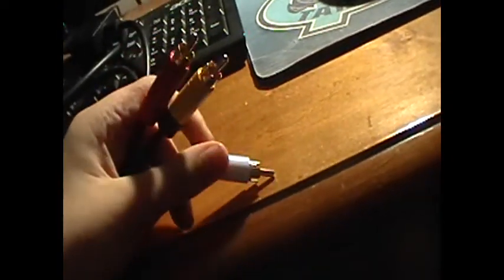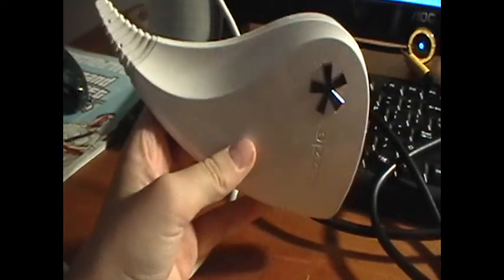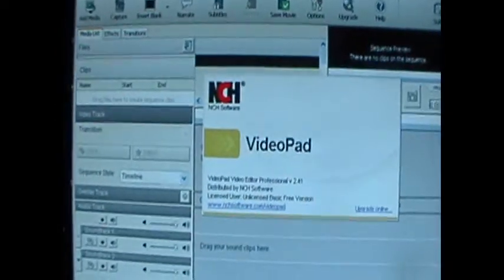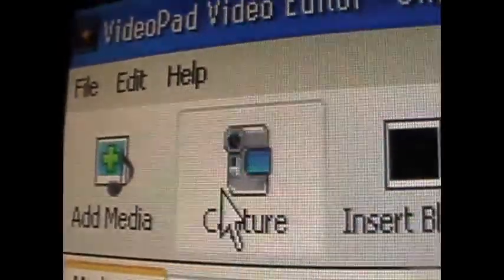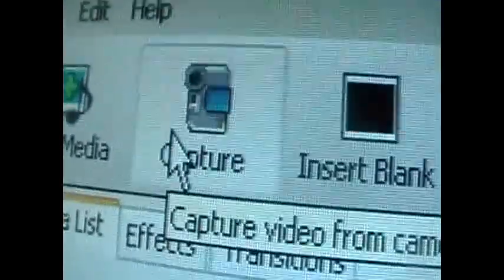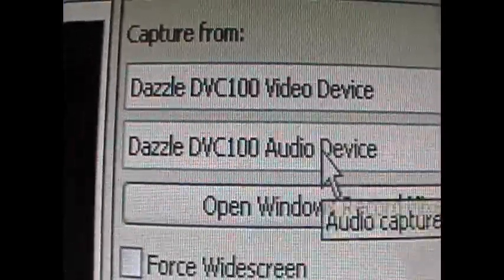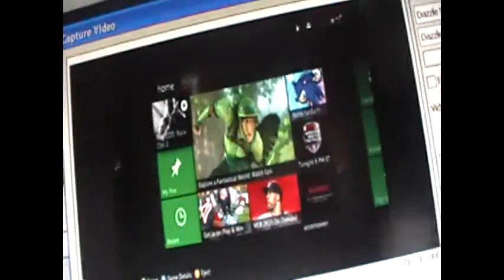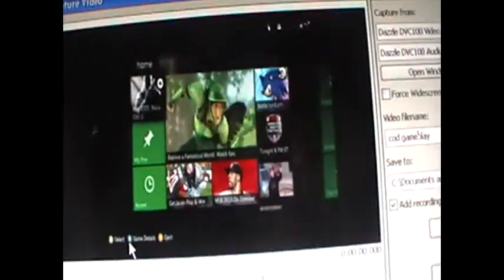TheCrazyEinstein - How To Record Video Games In Standard Definition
I will show you how to properly record your gameplay to your PC without filming the screen of your TV.
Things needed:
Dazzle DVC-100 DVD Recorder
PC/Mac
Video Editing System that has a capture feature
Y-Splitter ( Male to Female Female)
A/V Cable (Xbox)
Double-sided A/V cable
TV